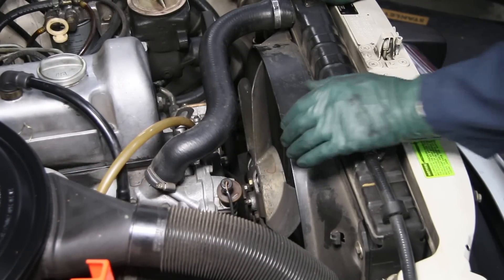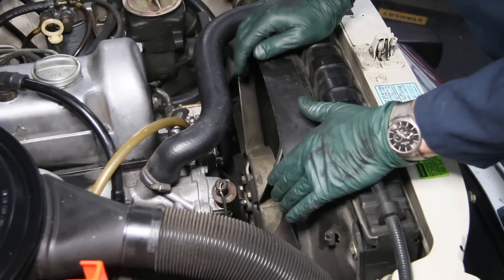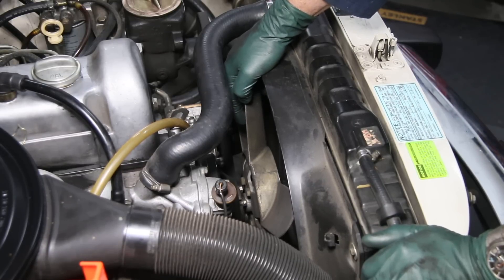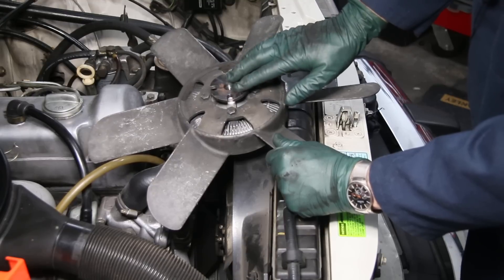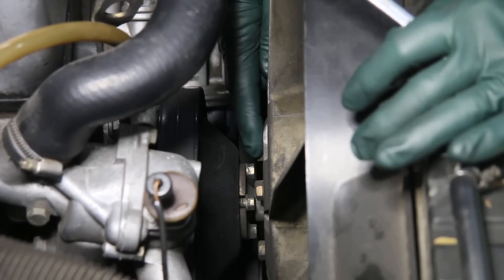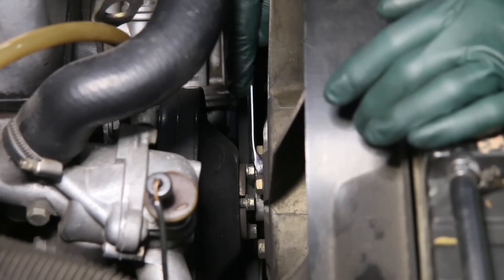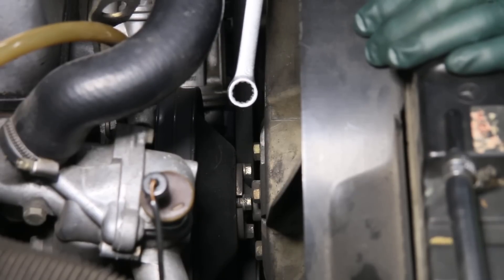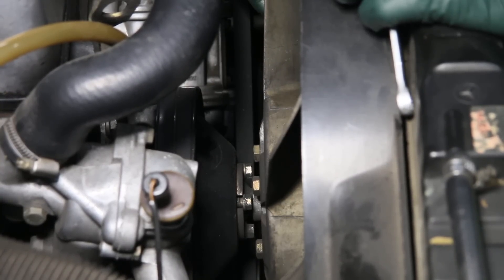Casper the Friendly Benz Part 12: Front Engine Accessory Inspection W116 300SD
When checking everything around the front of the engine, sure enough, I found a worn part that needed changing. But to easily remove this part a standard wrench does not work very well. To purchase this wrench and related parts click on this The wrench you will see in this video I designed for a very specific purpose but one that is also very common.